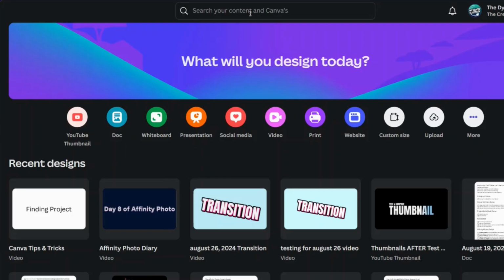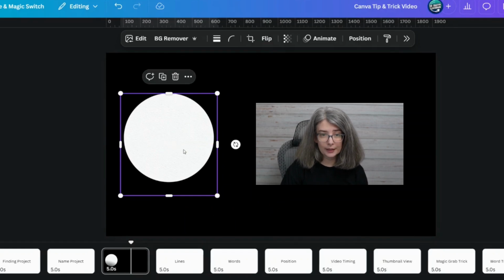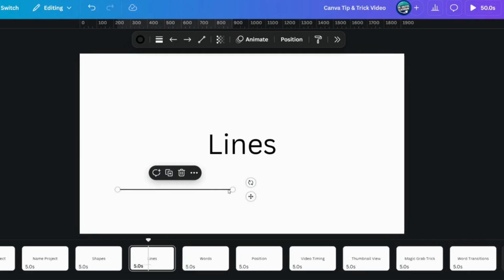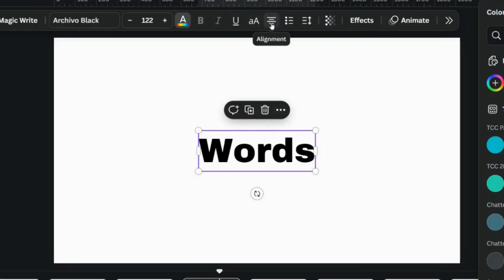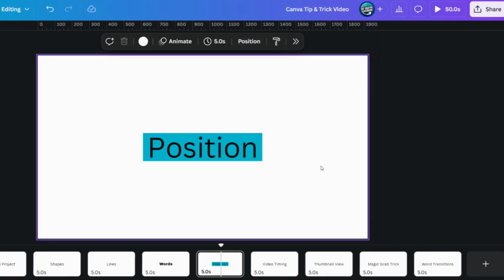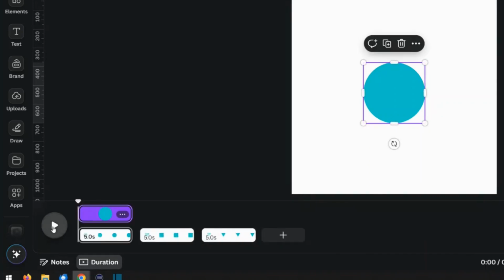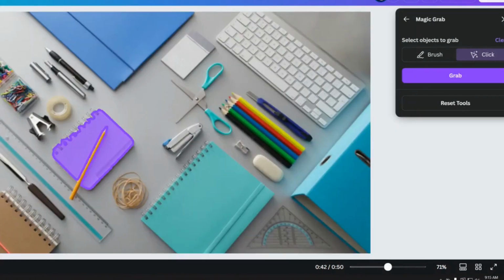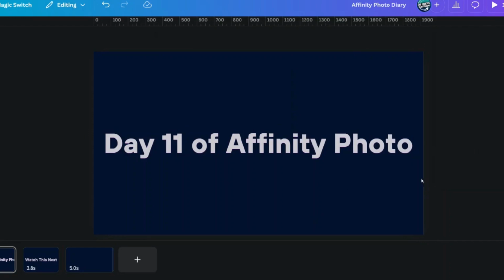9 Must Know Canva Skills YouTubers Should Master to Save Time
Discover 9 game-changing Canva tips that will make designing your thumbnails and other designs so much better. From keyboard shortcuts to little known features to getting magic studio UI out of your way when designing, you'll learn secrets that will save you time & improve your YouTube designs.

00:00 9 Canva Tips You Don't Know
00:23 How to Find Old Projects in Canva (Past Thumbnail or Something Else)
01:16  How to Name Your Canva Designs
02:11 How to Add a Shape in Canva Quickly
04:09 How to Add a Line to a Canva design
05:43 How to Add Words to a Canva design
07:45 How to Position Words or Elements in a Canva design
09:25 Canva Video Timing 101
12:09 Magic Grab in Canva (Trick for moving the UI out of the way)
14:00 Word Transition Trick (probably my favorite shortcut)